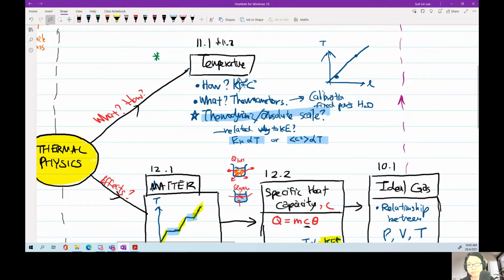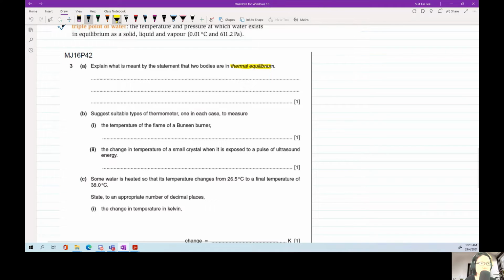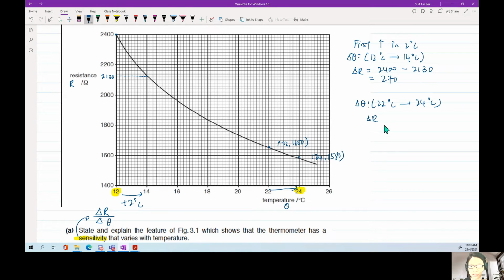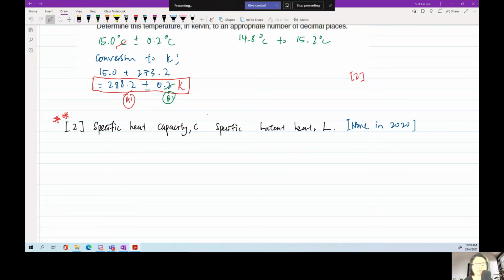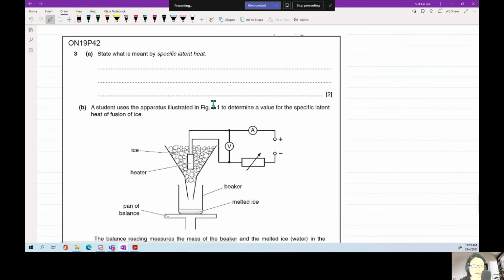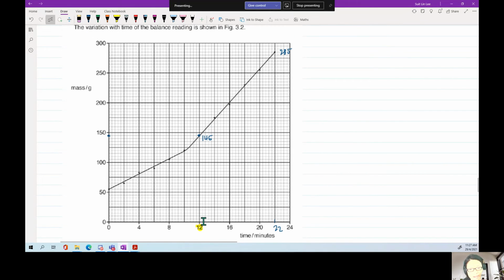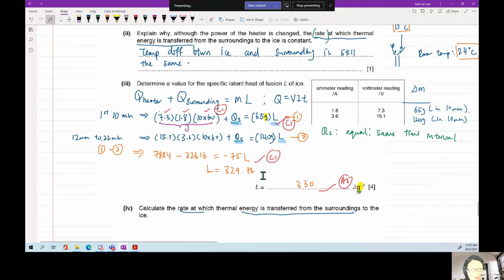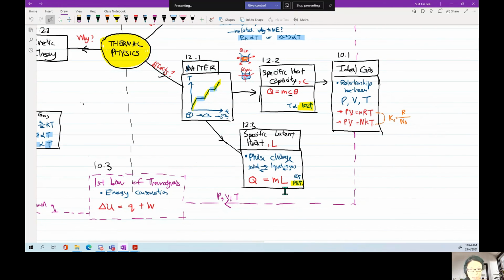Thermal Properties & Temperature (Ch14) | A2 Review Session | Cambridge A Level 9702 Physics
Exam revision summary of temperature scales, thermal properties and basics of thermodynamics.

0:00 Intro to thermal Physics Mind Map
1:26 Temperature scales & thermometers
5:17 Comparison of thermometers
10:19 [Eg 1] MJ16 P42 Q3 Thermodynamic Scale conversion
16:18 [Eg 2] MJ06 P4 Q3 Sensitivity & Calibration
28:08 Specific Latent Heat & Specific Heat Capacity
37:29 [Eg 3] Specific Latent Heat Simultaneous Equation
59:03 Suggested Questions to try [Specific Latent heat & Specific Heat Capacity]

Video is a recording of a lesson at MCKL.